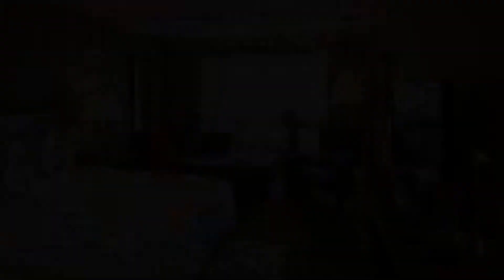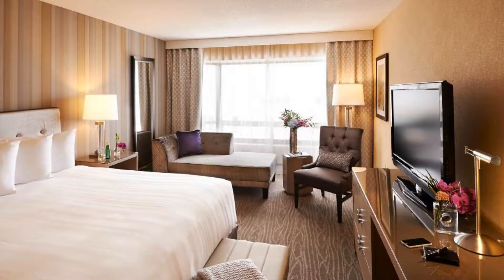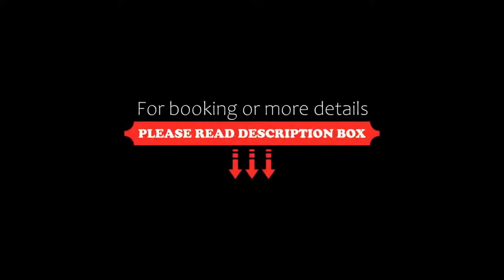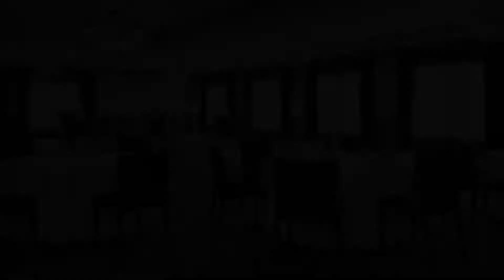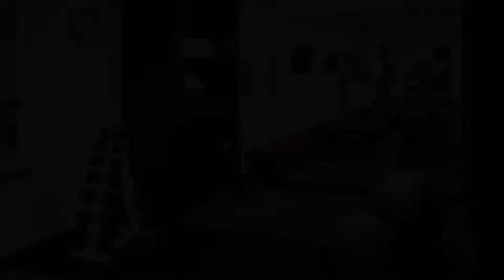The Prince George Hotel, Halifax, Canada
About Property:
Set in the heart of downtown Halifax, Nova Scotia, only 210 m from the Scotiabank Centre, this hotel offers luxurious guestrooms, first-rate services and an award-wining restaurant.
The Prince George Hotel features an indoor pool and fitness centre. After an intense workout, guests can relax on one of the hotel's garden patios, where refreshments and meals can be delivered for convenience and relaxation.
Guestrooms at the Prince ...
Property Type: Hotel
Address: 1725 Market Street, Downtown Halifax, B3J 3N9 Halifax, Canada
Searching For
1. The Prince George Hotel - Halifax - Canada
2. The Prince George Hotel - Halifax - Canada Address
3. The Prince George Hotel - Halifax - Canada Rooms
4. The Prince George Hotel - Halifax - Canada Amenities
5. The Prince George Hotel - Halifax - Canada Offers and Deals
Audio Credit:
Track Title: Blank Slate
Artist: VYEN